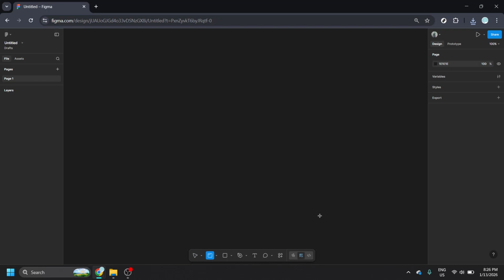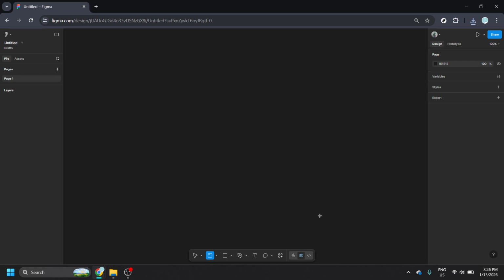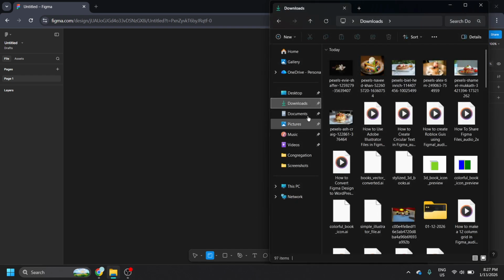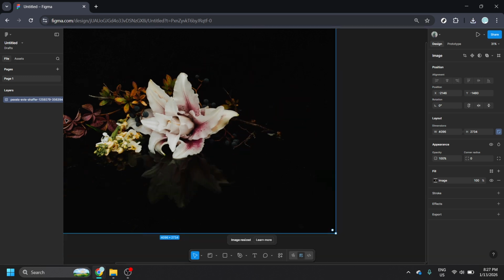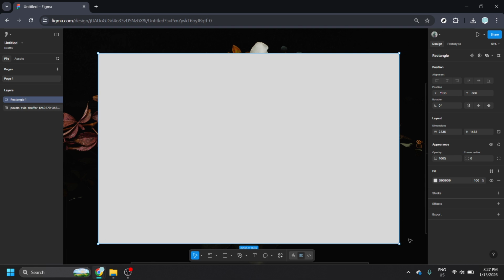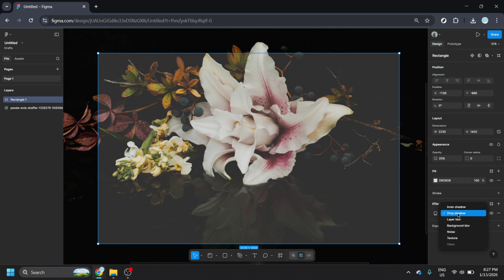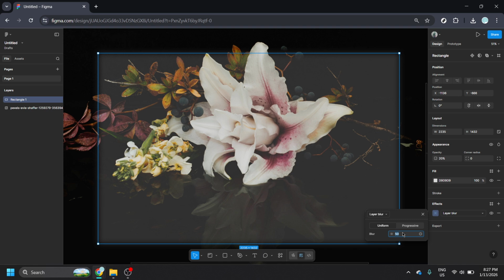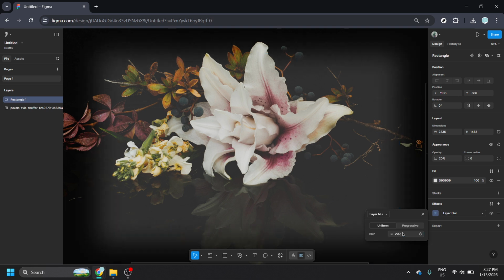How To Add A Layer Blur In Figma (Easy Guide)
In this video, we discuss creating depth in your designs by learning to add layer blur figma effects. We explain the difference between background blur and layer blur to help you create soft, modern UI elements.

00:00 Intro
00:13 Set Up Your Figma Canvas
00:34 Add a Background Image
00:47 Draw a Shape for the Blur
01:08 Adjust Shape Opacity
01:25 Apply Layer Blur
01:55 Fine-Tune the Blur Value"